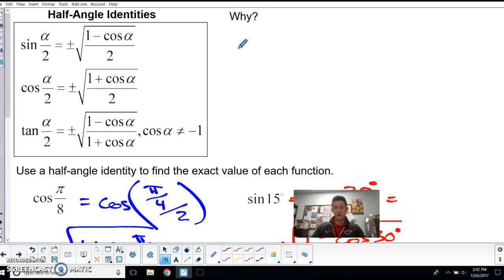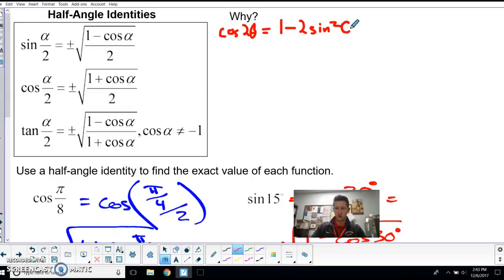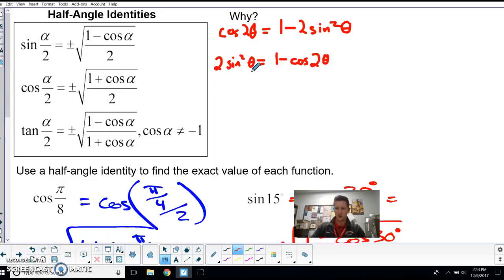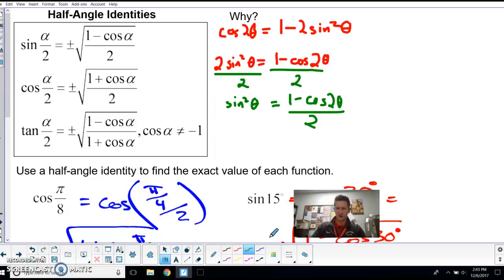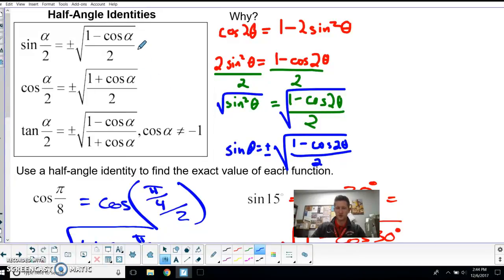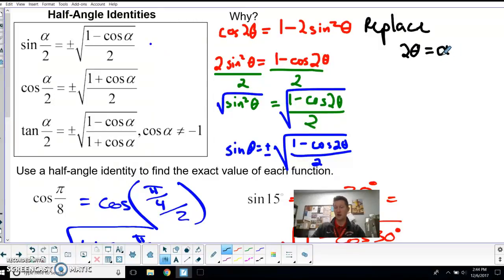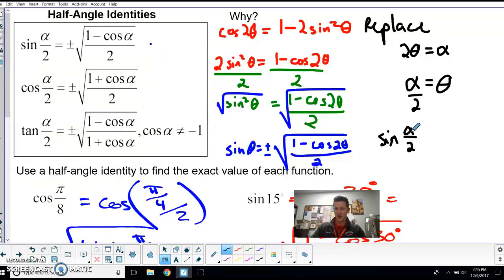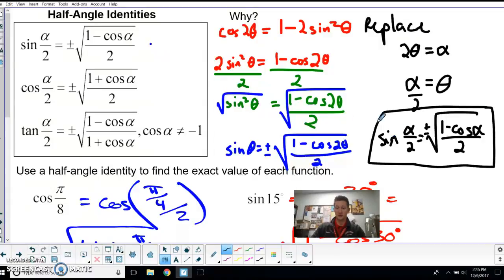Pre-Calc 3.4 (5.4) Half-Angle Identities